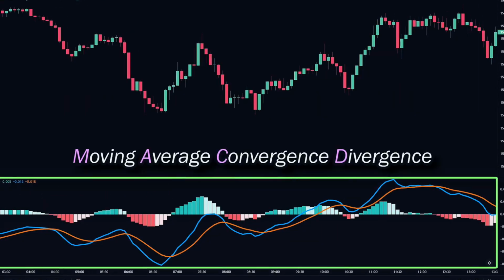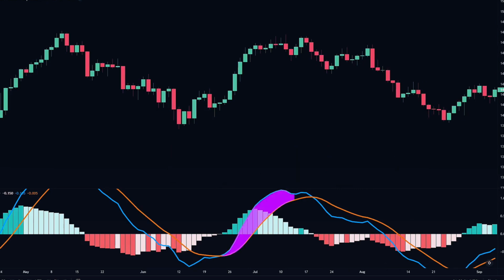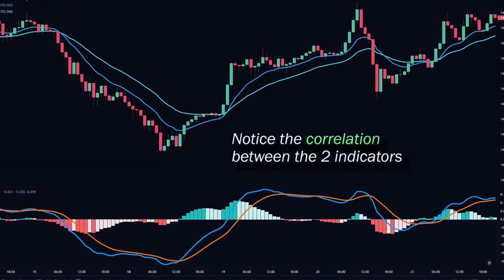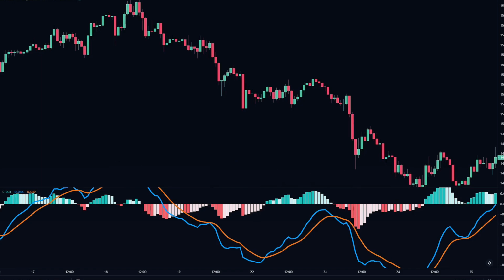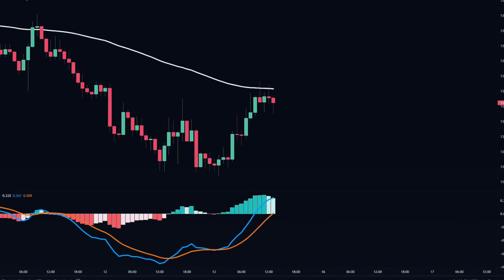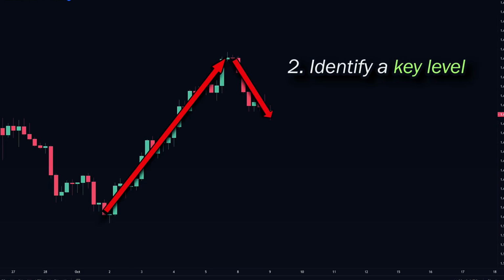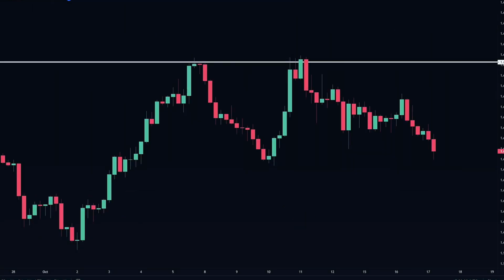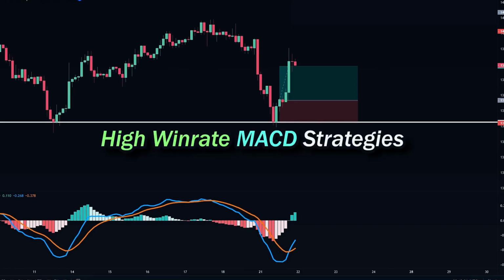Trading Masterclass: From Beginner to Pro Fast! 💝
🚀 GET THE TRADING E-BOOK NOW

40+ High-Probability Trade Setups 📊
Crypto & Forex — real patterns, real logic!

⚡ Stop guessing, start trading smart
📈 Learn what most traders miss
⚠️ Educational content only
No financial advice or profit guarantees